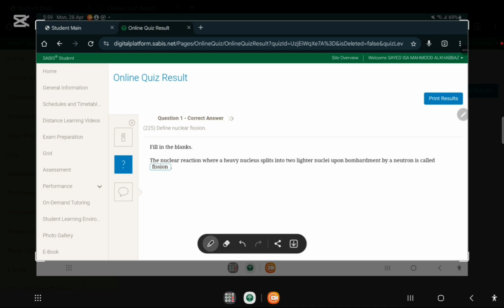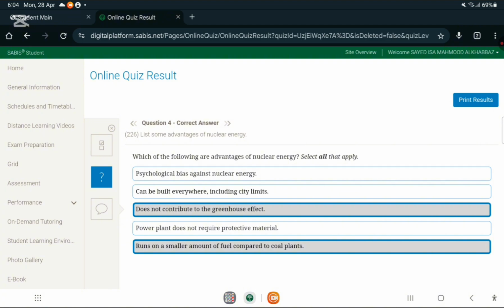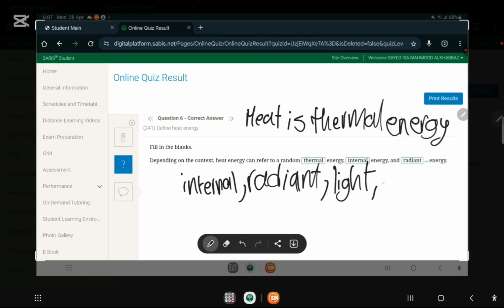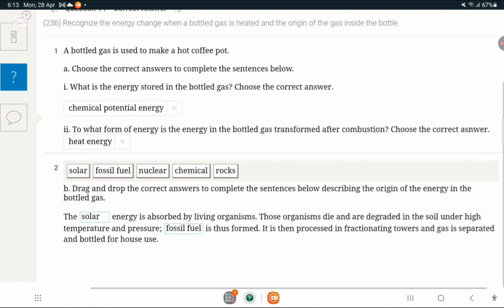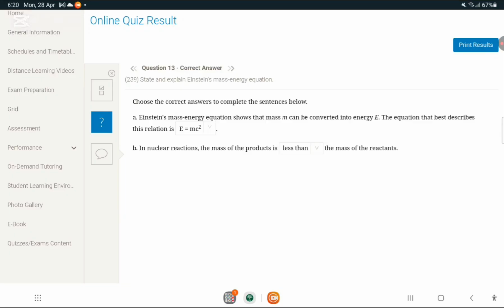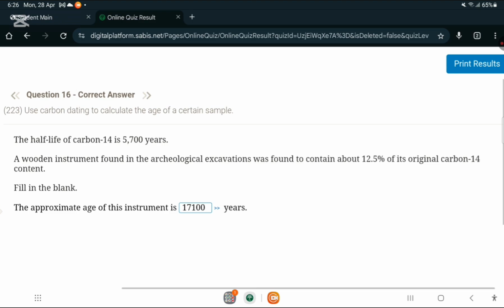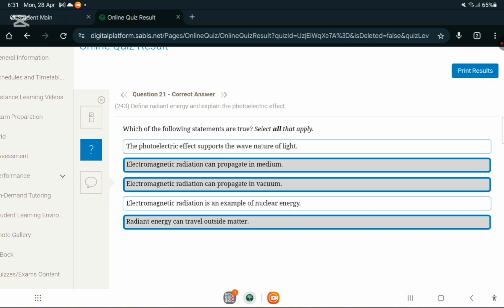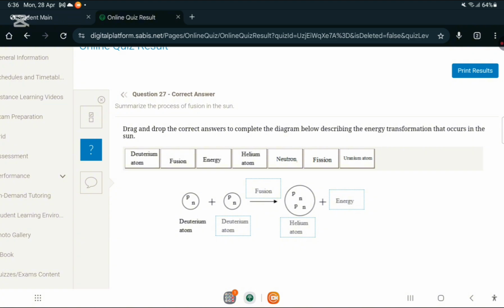Physics CA non-transition year (explained by sayed isa)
hope this helped, if u need any questions pls send them to us.